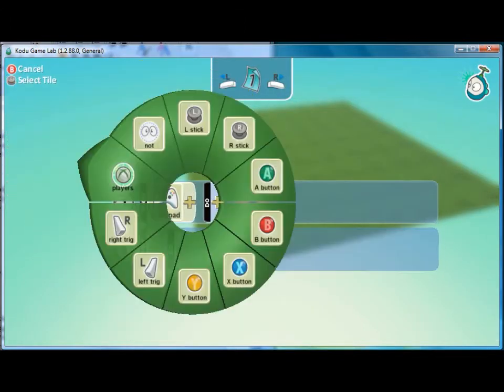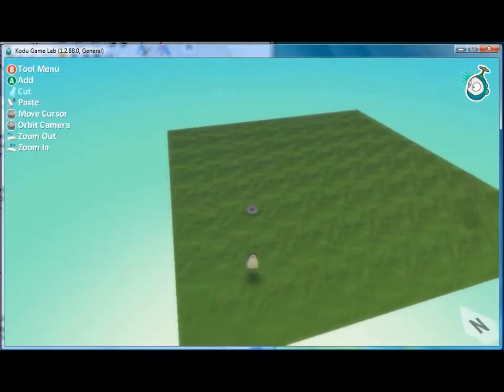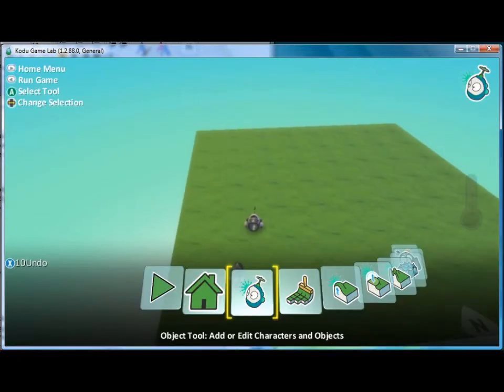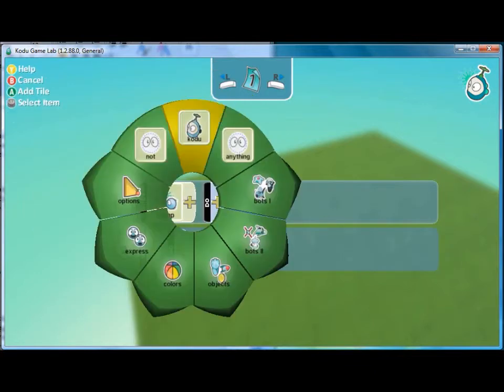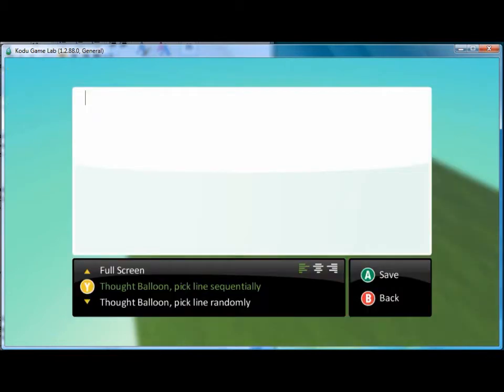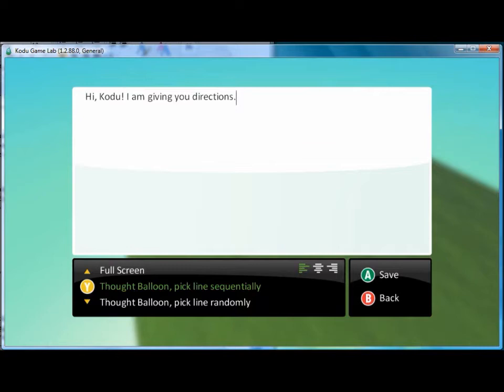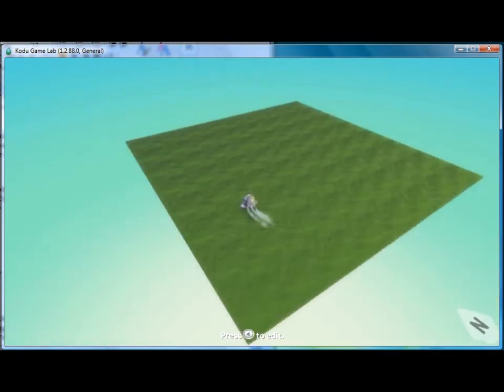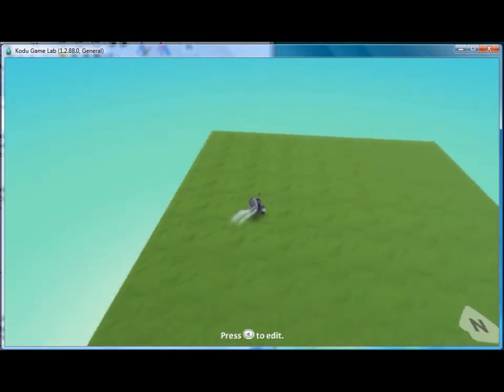Koding a Textbox in Kodu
Hi, Studio K game designers! Learn how to kode a textbox within your level in Kodu.

Learn more about becoming a game designer and member of the Studio K Community by going